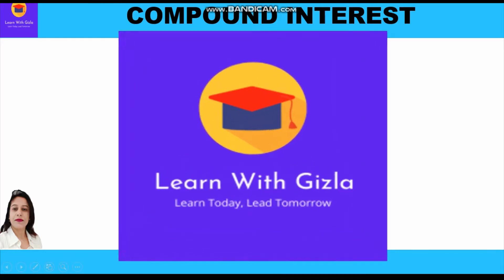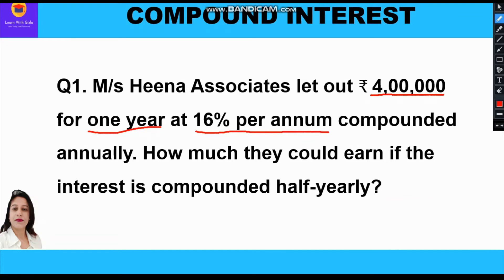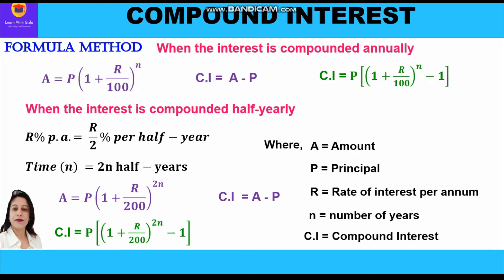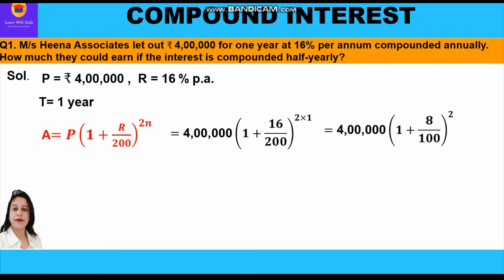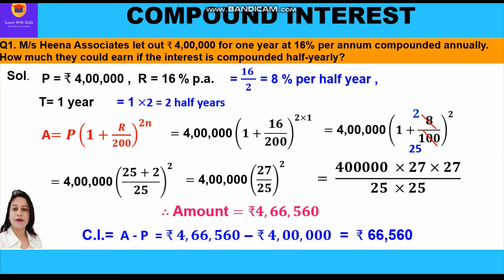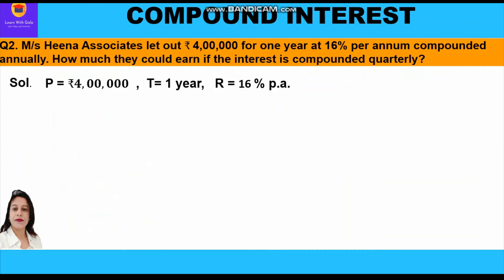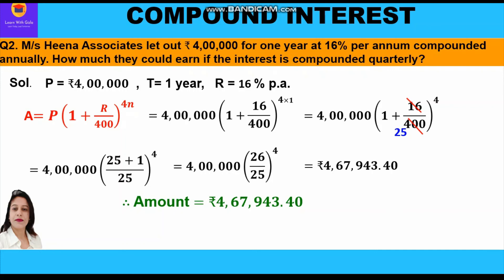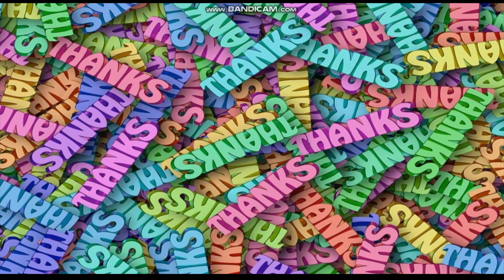Compound Interest-SQs-27 DAV Math- Class 8- When interest is compounded half yearly & quarterly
CBSE Class 8 DAV Math - Compound Interest- Solved Questions-27 - Formula Method-When interest is compounded half yearly & quarterly

Following question is taken up in this video:
Q1. M/s Heena Associates let out ₹ 400000 for one year at 16% per annum compounded annually. How much they could earn if the interest is compounded half-yearly?
Q2. M/s Heena Associates let out ₹ 4,00,000 for one year at 16% per annum compounded annually. How much they could earn if the interest is compounded quarterly?

1. What is Compound Interest
2. Difference between Simple Interest & Compound Interest
3. Two methods to compute Compound Interest - Unitary Method & Formula Method
4. What is conversion period?
5. When Interest is compounded half-yearly
6. When interest is compounded quarterly